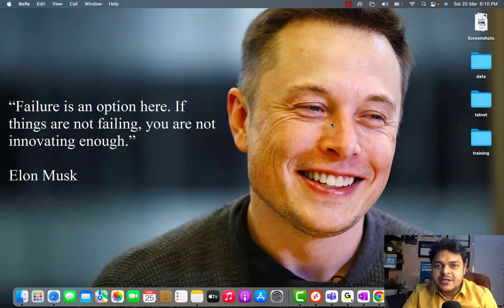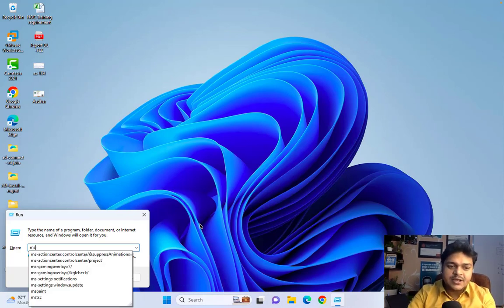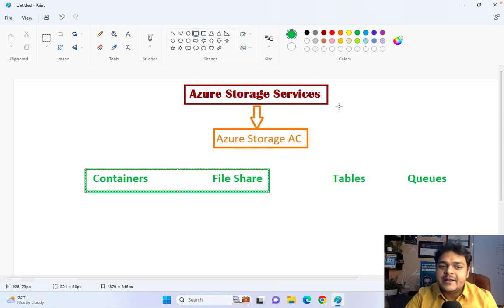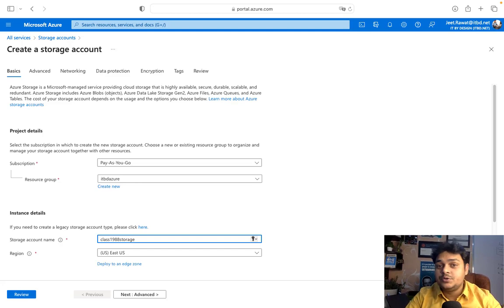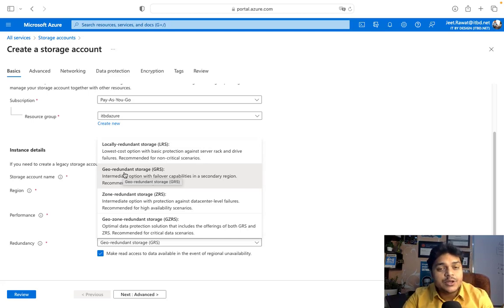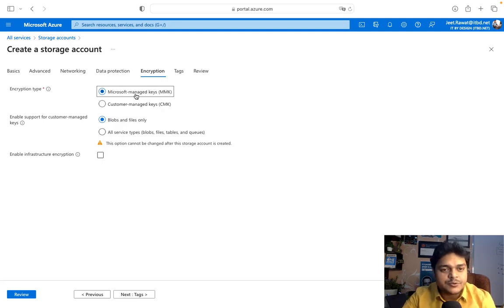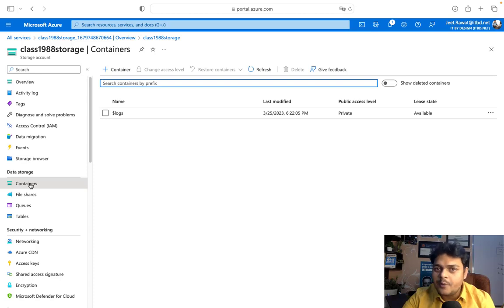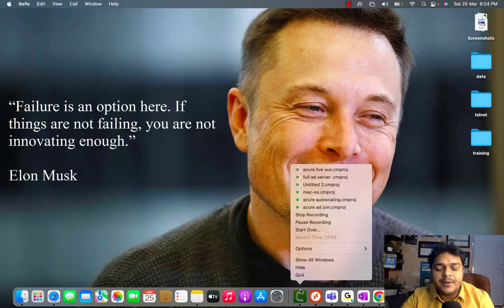Azure AZ-305 ! Configure and Manage Azure Storage Services ! Azure Storage Account , Blobs , File .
welcome to another session of Azure Architect and in this session you will learn about storage management step by step guide.